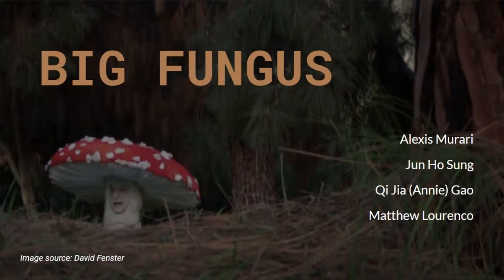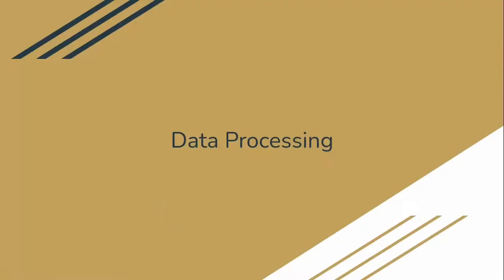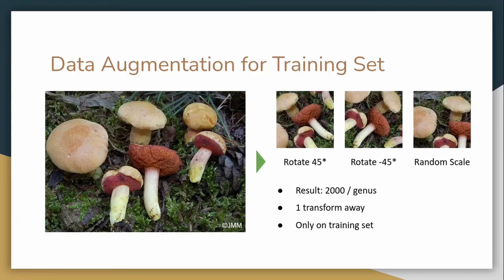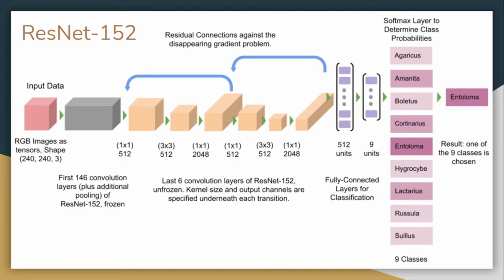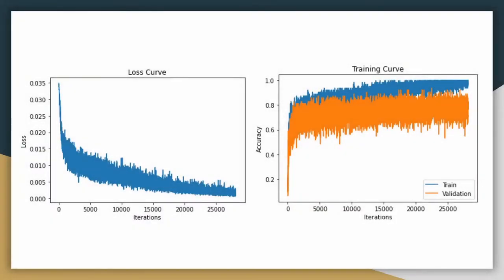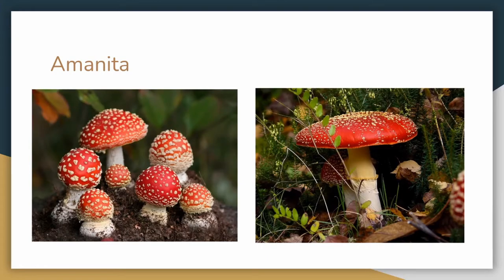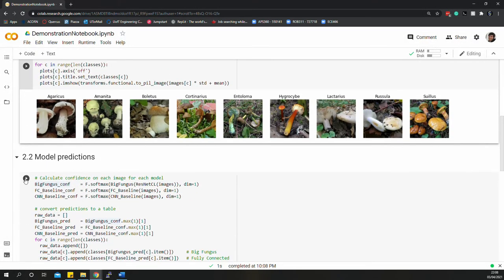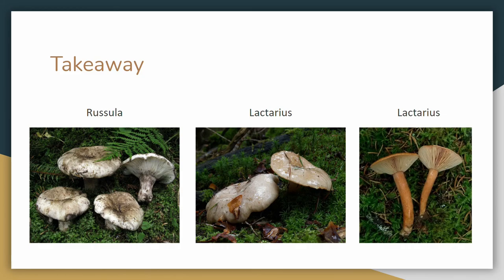Big Fungus Mushroom Genus Detection AI | APS360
AI project for APS360 at the University of Toronto.

This detection AI is able to detect 9 mushroom genera with an accuracy of 80%, and created through transfer learning with ResNet-152!